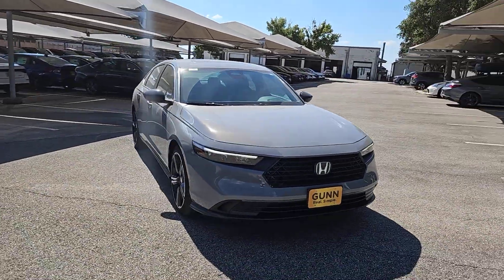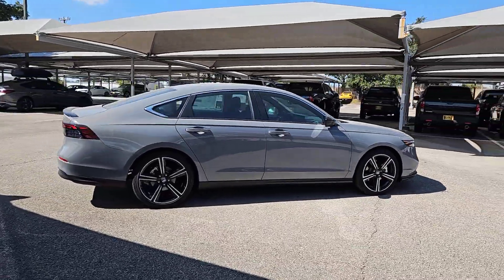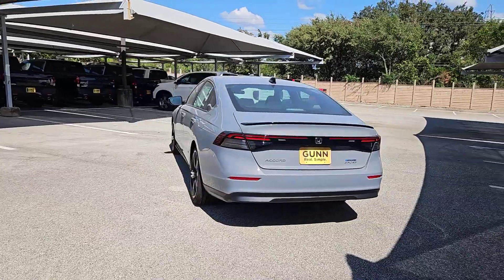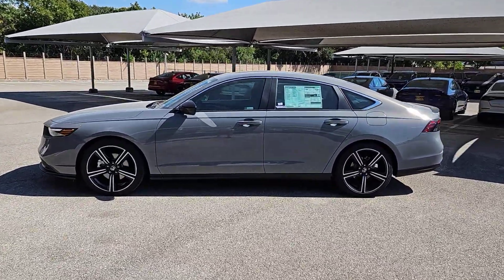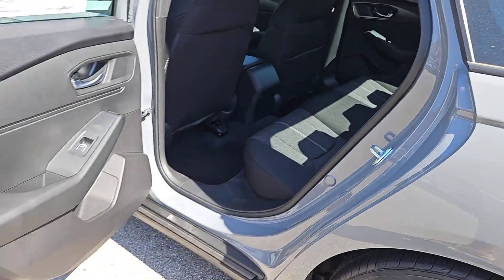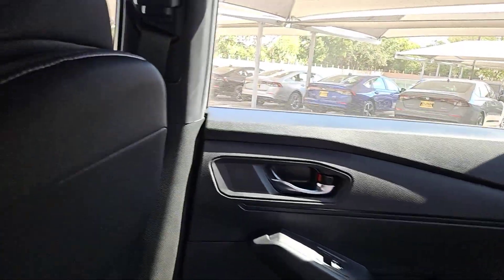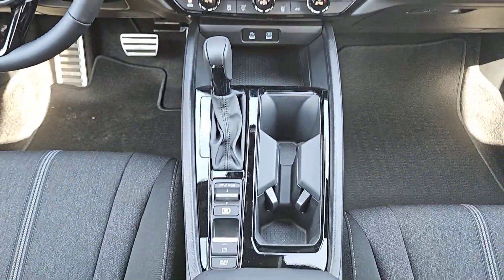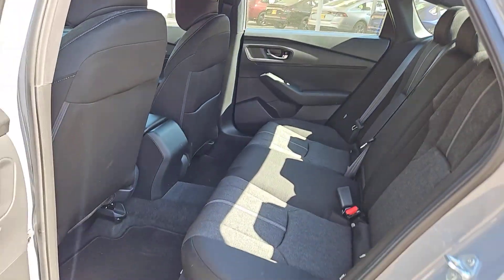2024 Honda Accord_Hybrid Sport San Antonio, Austin, Houston, Boerne, Dallas TX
New 2024 Honda Accord_Hybrid Sport available at Gunn Honda located in 14610 IH-10 W, San Antonio, TX, 78249.
Stock#: H242138 - VIN#: 1HGCY2F58RA087000

You're gonna love the  2024  Honda Accord_Hybrid. The Accord Hybrid takes the excellence of the iconic Accord and injects it with eco-friendly hybrid technology. The result is a future-facing sedan that is ultra-efficient as well as comfortable, elegant, and loaded with the latest safety and connectivity features. These are just some of the great options this vehicle comes with: Intelligent Auto on/off High Beams, Pre-Collision System, Lane Departure Warning, Keyless Entry, Moonroof, Lane Keeping Assist, Remote Engine Start, Adaptive Cruise Control, Keyless Start, Back-Up Camera. Hybrid efficiency never felt or looked so good! Get behind the wheel of the Honda Accord Hybrid and prepare for a superlative driving experience.